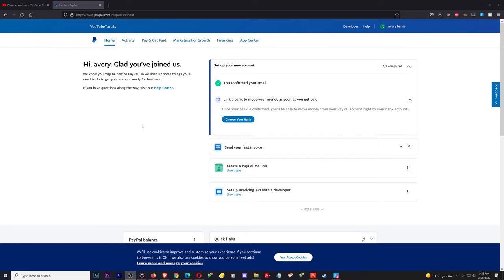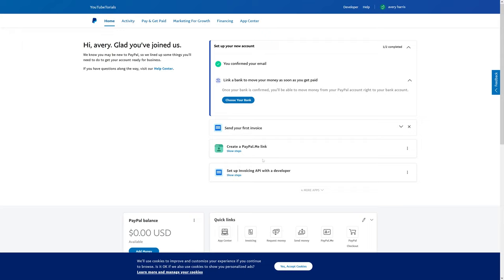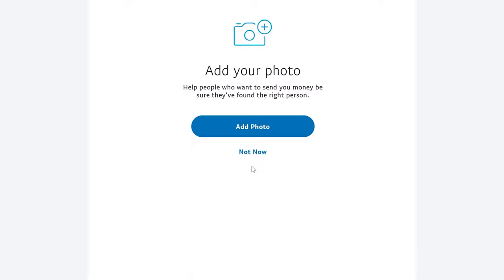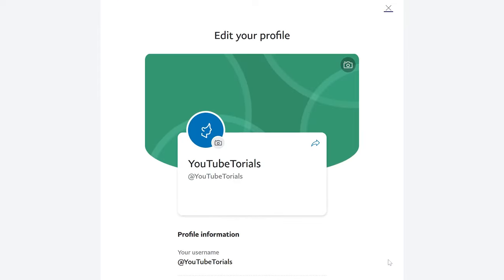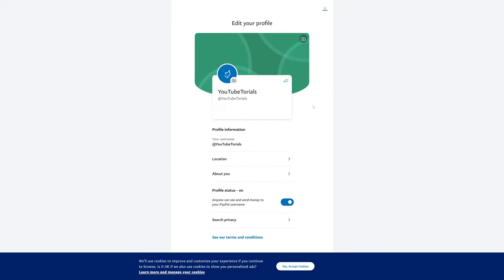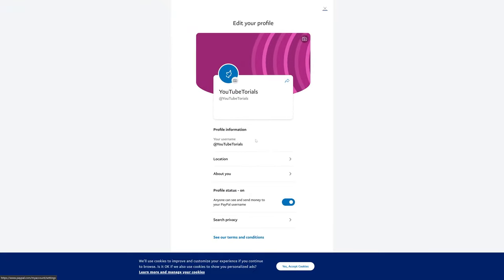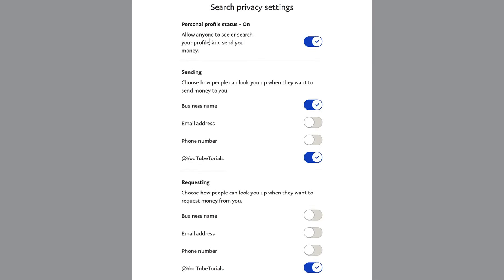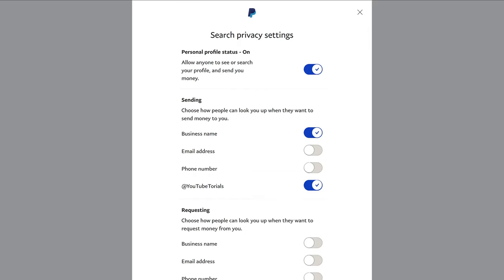How to create a PayPalme link 2022